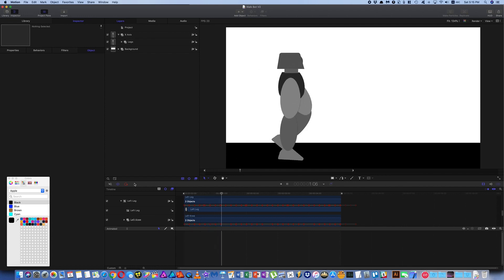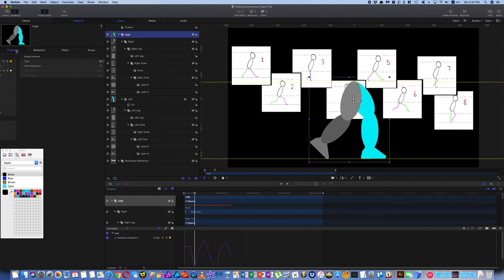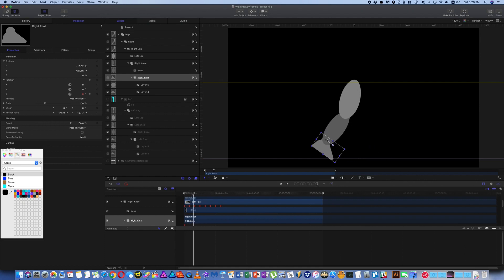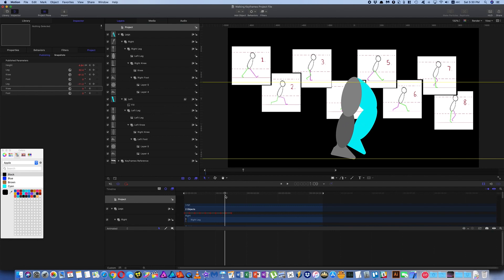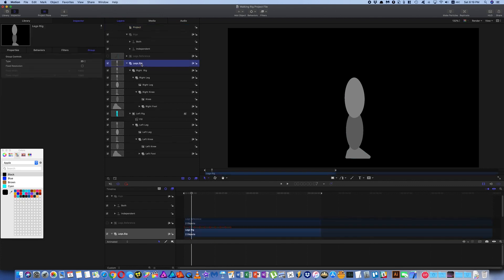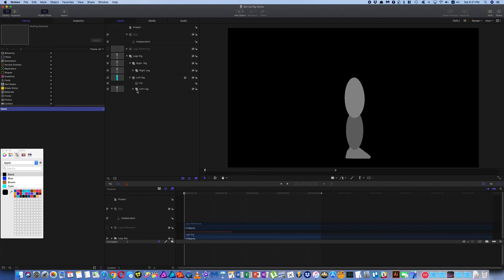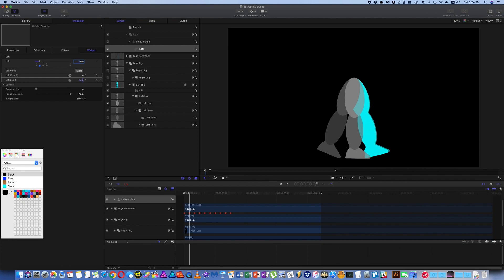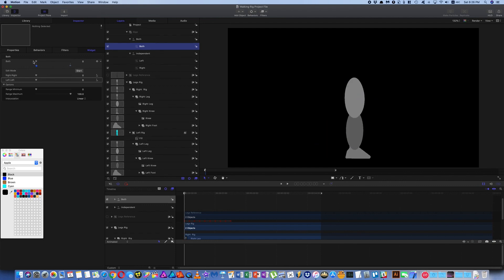Apple Motion 5 Tutorial: Walking with Keyframes and Rigging.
Hello everyone.

For this guide I want to share with you some things I have learned for animating a walking cycle in Motion 5.

When I was looking for lessons about walking animations, I found this awesome tutorial  from Nick Khoo.

You should go and watch that first to help get the most out of this guide.

For this guide, I'm going to show you how to apply Nick's lesson to Motion 5. Then, I will show you a way to use rigs instead of keyframes.

(By the way, I forgot to mention in it specifically in the guide, but to animate the legs across - keyframe the X position on the main group - you'll see the set up in the project file)